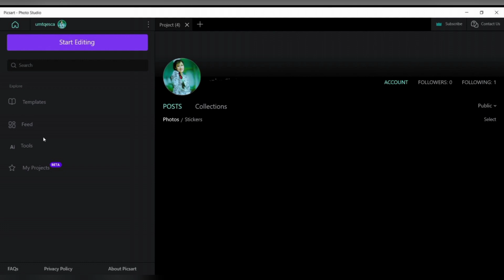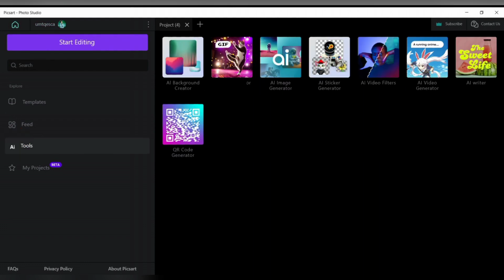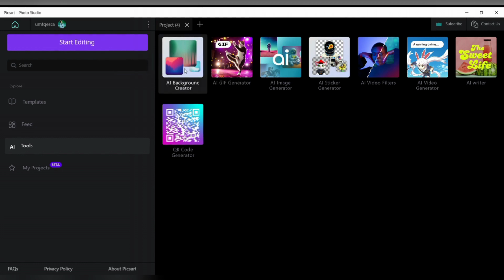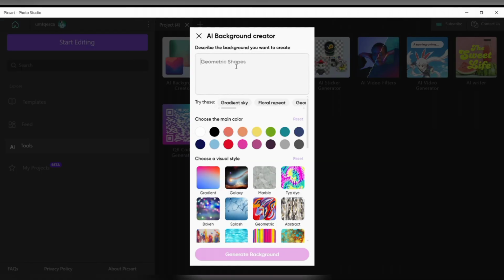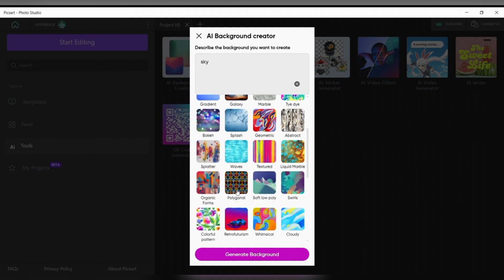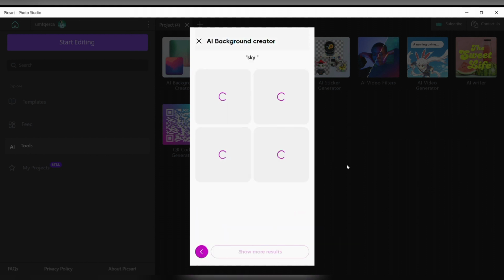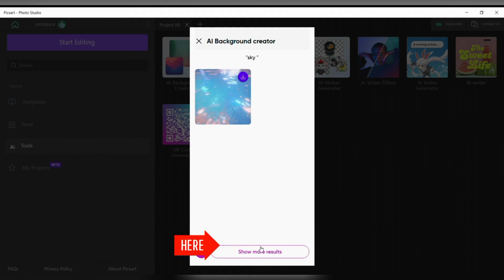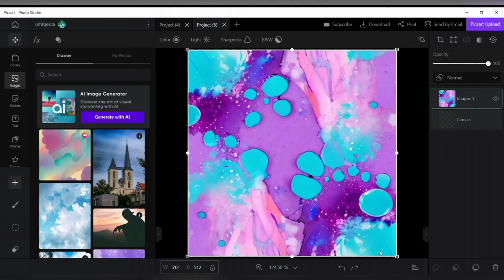How to Generate Background Using AI on Picsart 2024 | Picsart Tutorial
Join us as we explore the versatility and ease of generating backgrounds with AI on PicsArt. From abstract patterns to realistic landscapes, the possibilities are endless, and we'll show you how to unleash your creativity with just a few taps.